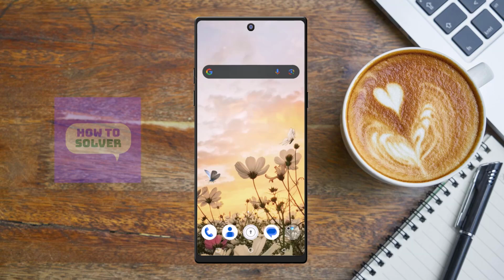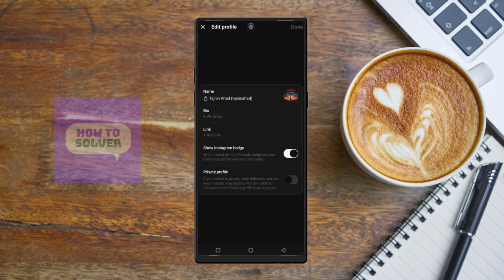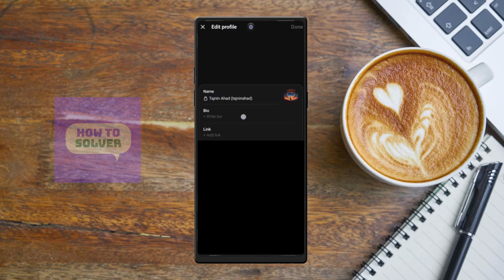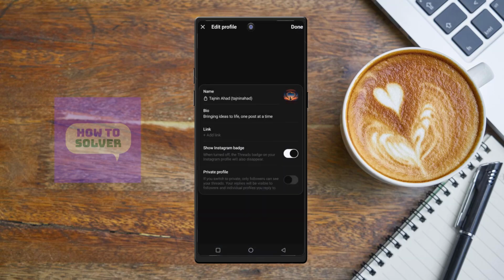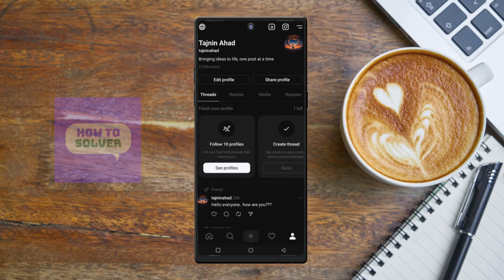How to Customise Threads Profile 2025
How to Customise Threads Profile